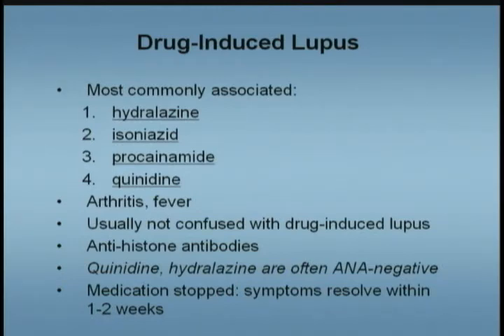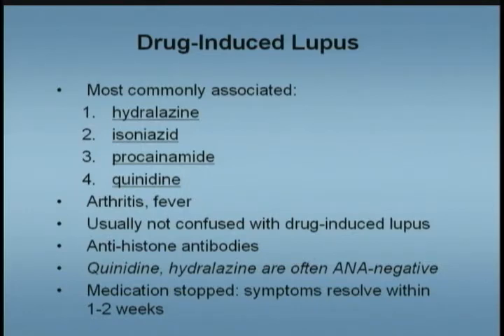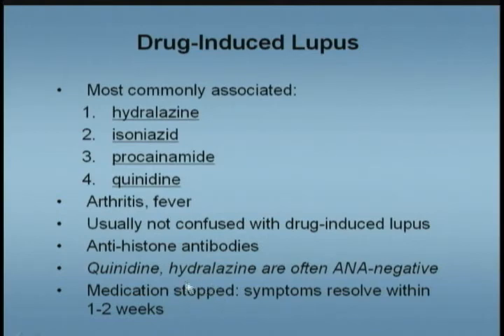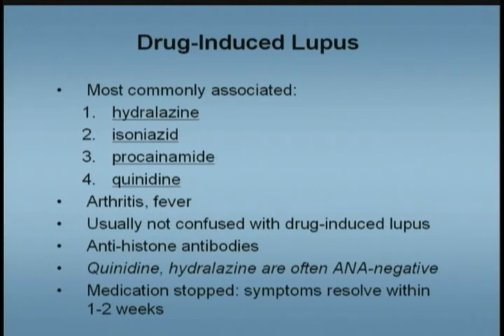Rheumatology 05 Drug Induced Lupus